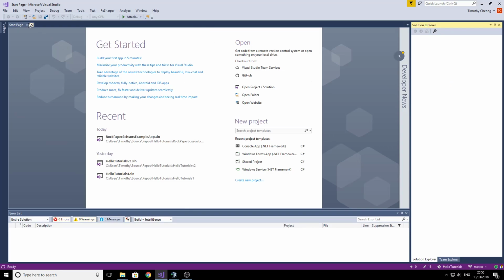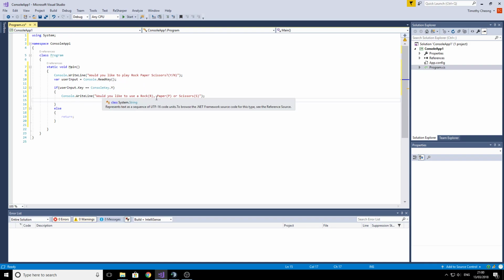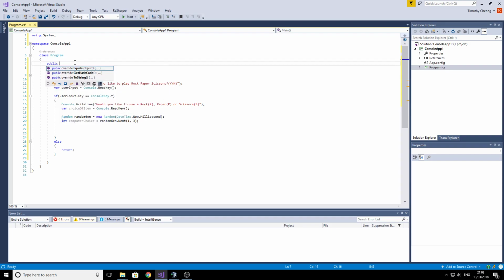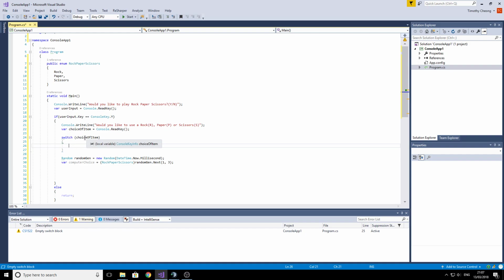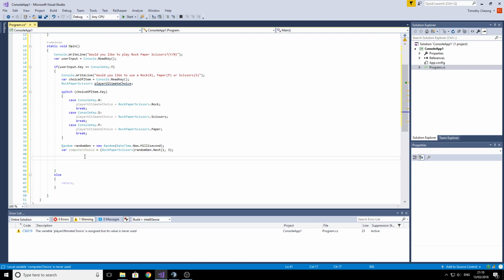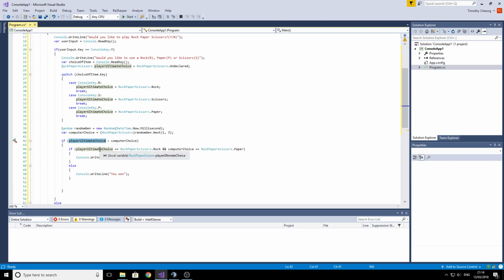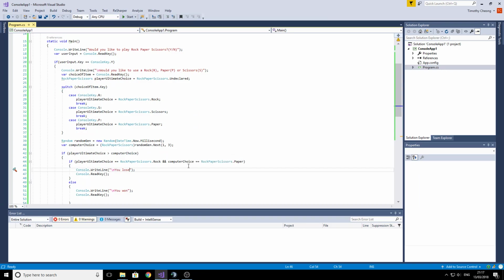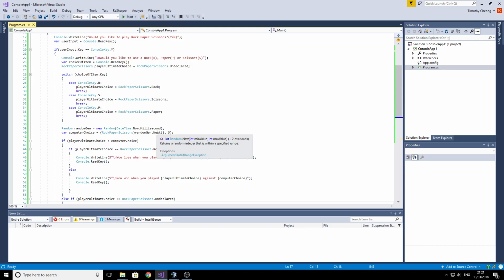Tim Tries to Tutorial 2 C# Rock Paper Scissors Console App v1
In this tutorial we go through building a simple Rock Paper Scissors, that I make in Blue Peter fashion, a lot of new C# concepts are touched on, with only intermittent brain freezes :)